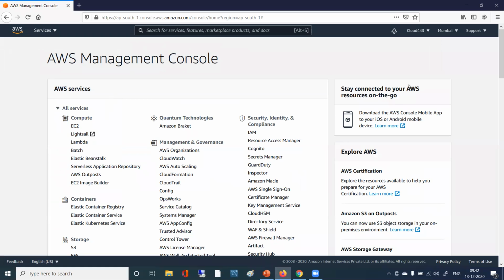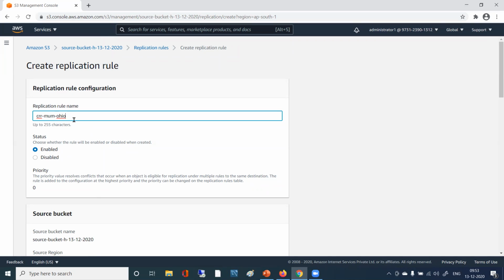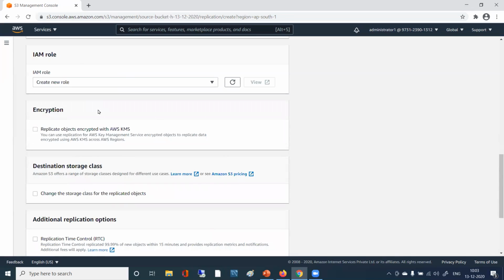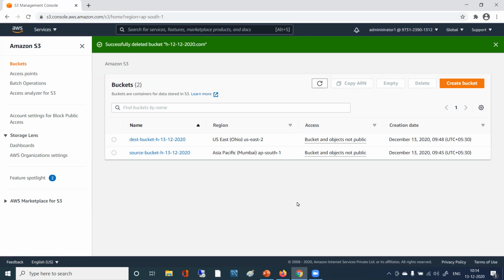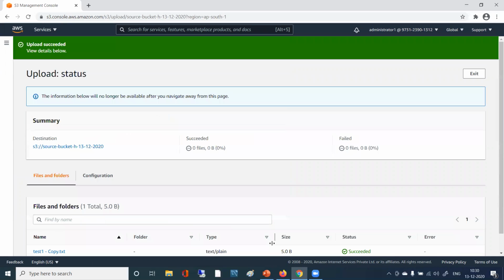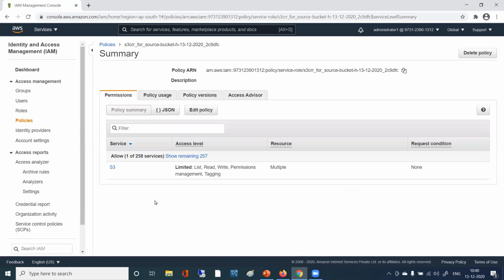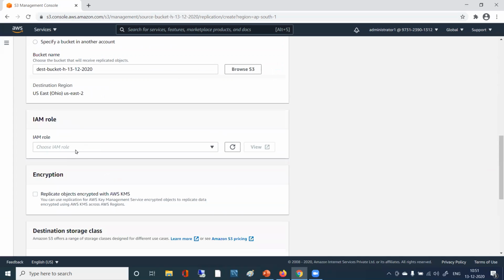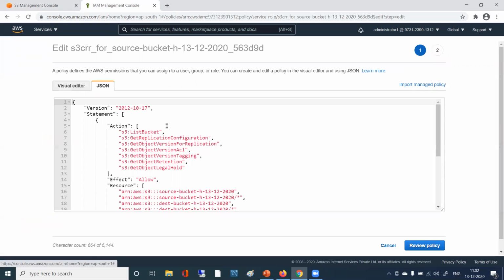AWS Session 7